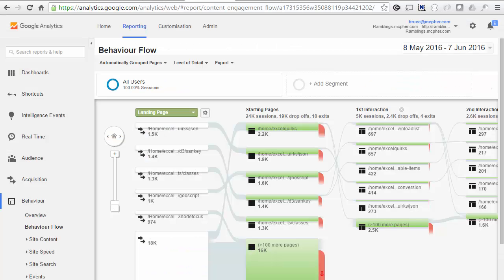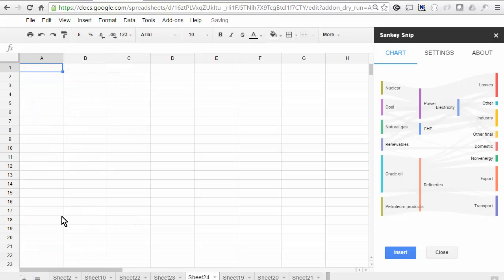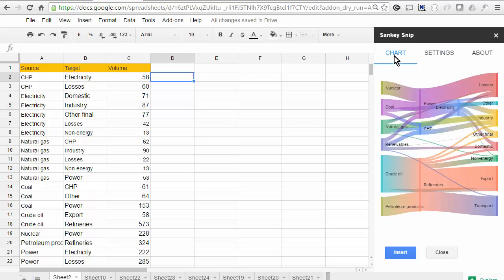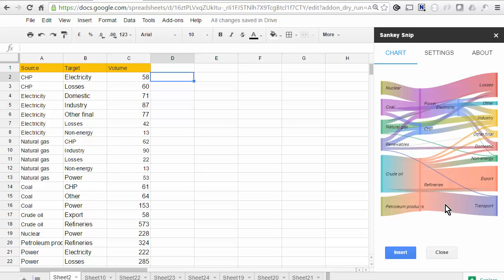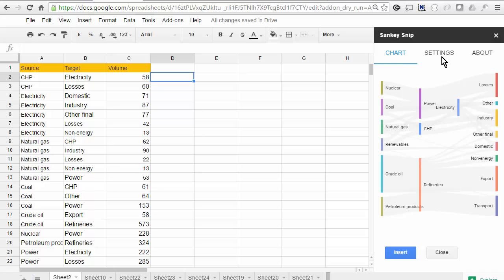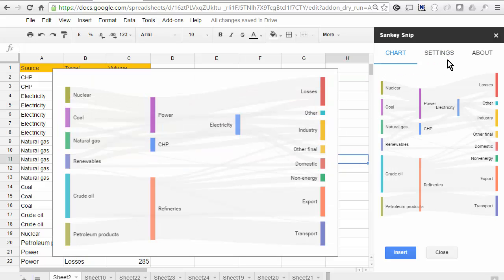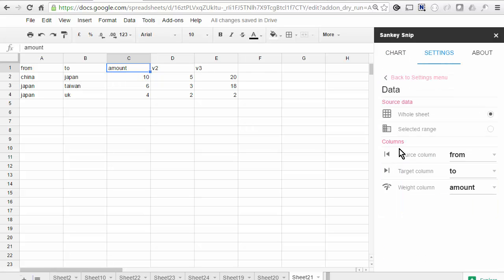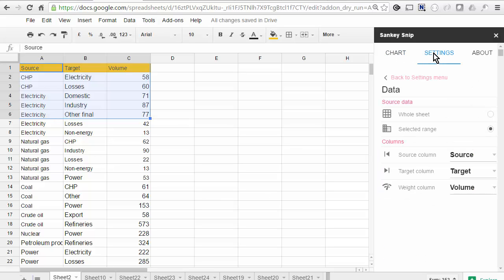Sankey Snip Google sheets add-on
Sankey snip is a sheets add-on that will visualize data as a Sankey diagram, automatically and in real-time.